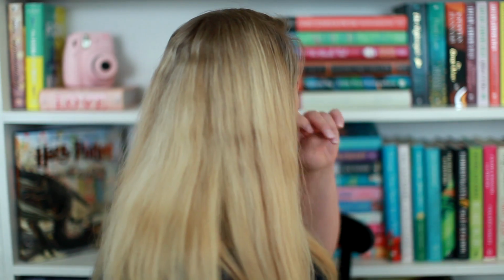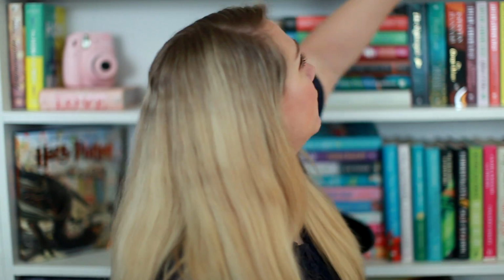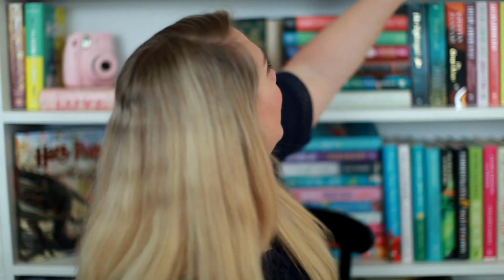PUT A SPRING IN YOUR STEP BOOK TAG!!